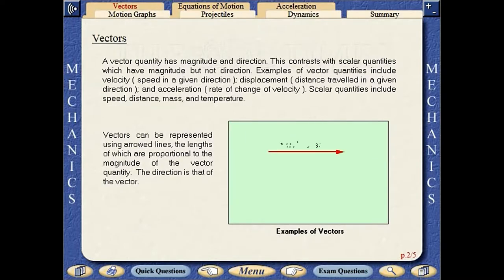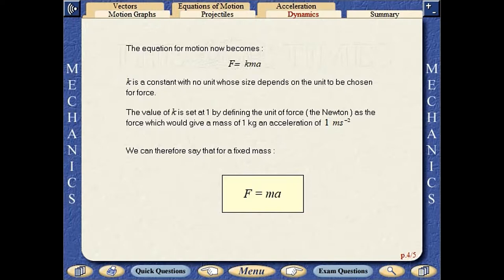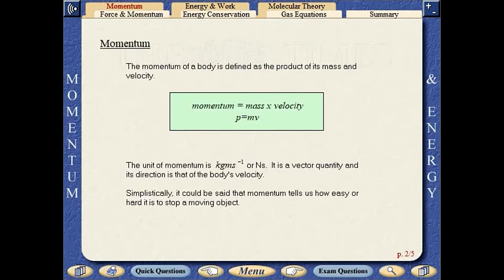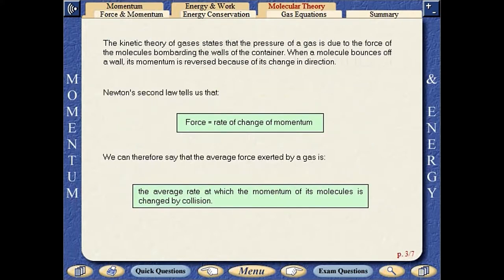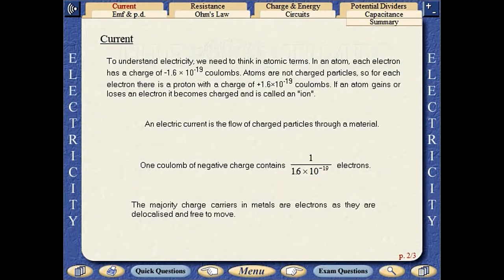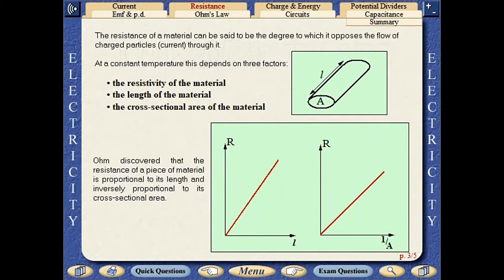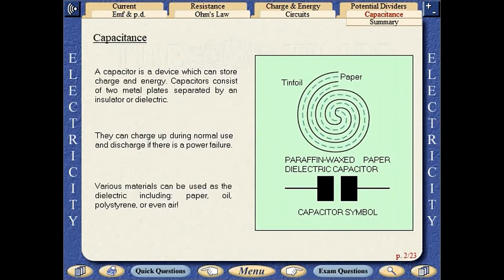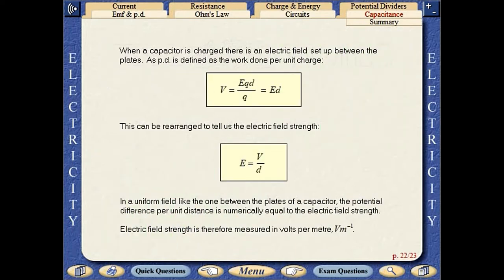All Physics Basic Concepts, Questions & Answers - Vol. 1 of 3